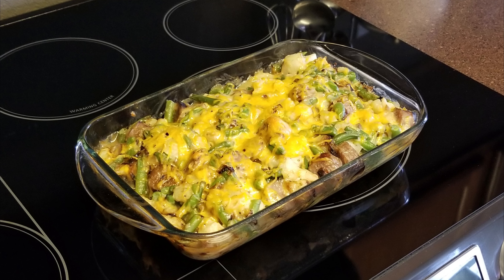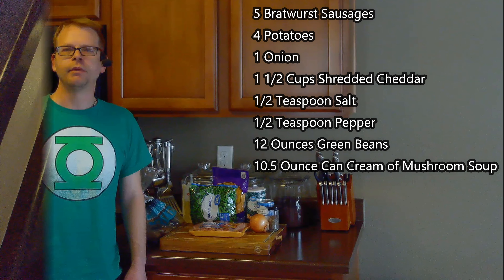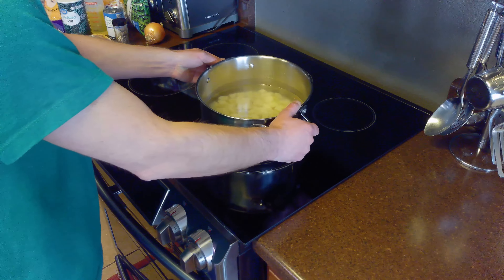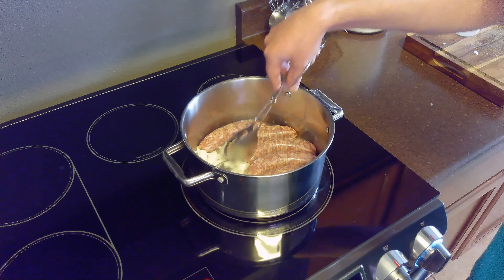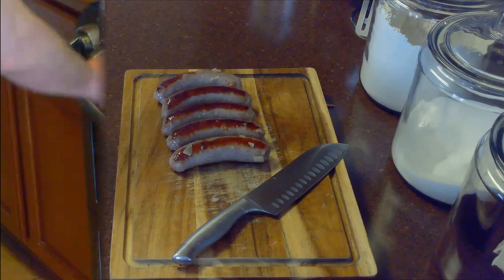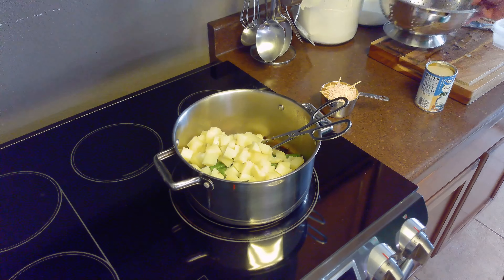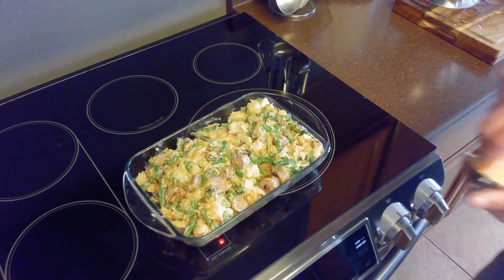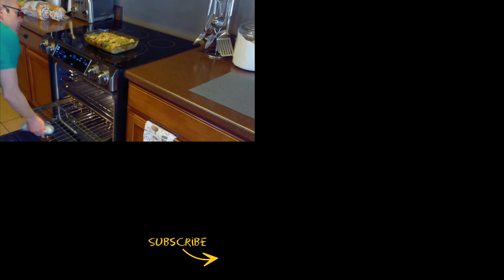How to Make Bratwurst Casserole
This cheesy bratwurst casserole combines the goodness of bratwurst with green beans, savory caramelized onions, potatoes, and cream of mushroom soup. It all comes together for an easy to make, satisfying meal.

Table of Contents:

00:00 Introduction
00:07 Ingredients
00:19 Preparing Potatoes
00:49 Caramelizing Onions and Cooking Bratwurst
01:12 Preheating Oven
01:17 Mixing Casserole Ingredients
01:54 Baking the Casserole
02:05 Closing

Ingredients:

5 Bratwurst Sausages
4 Potatoes
1 Onion
1 1/2 Cups Shredded Cheddar
1/2 Teaspoon Salt
1/2 Teaspoon Pepper
12 Ounces Green Beans
10.5 Ounce Can Cream of Mushroom Soup